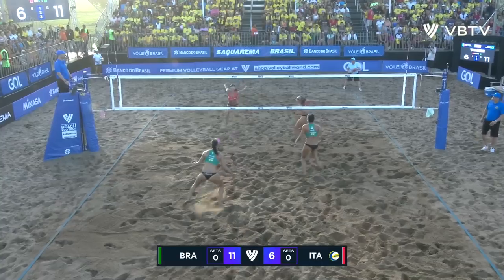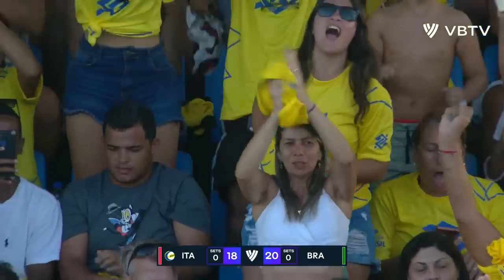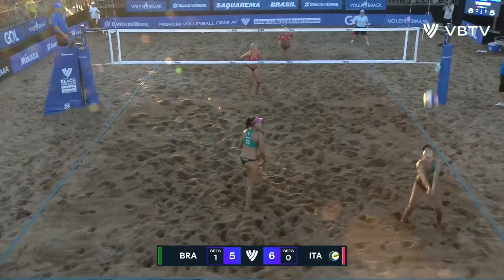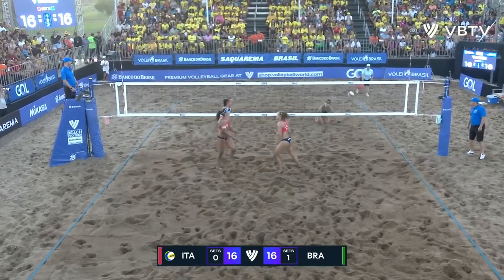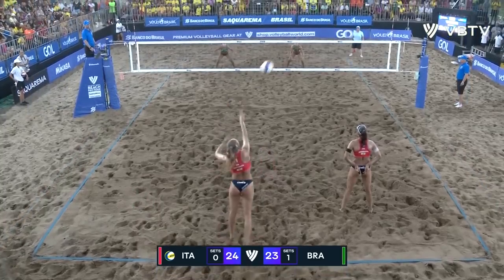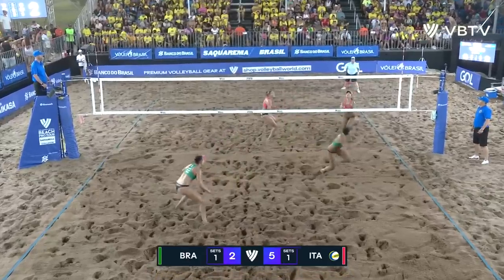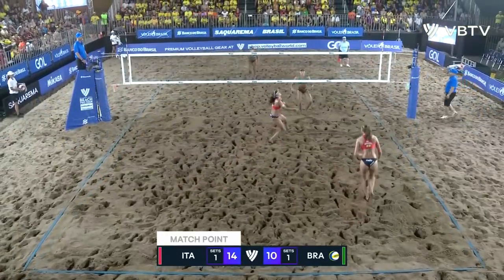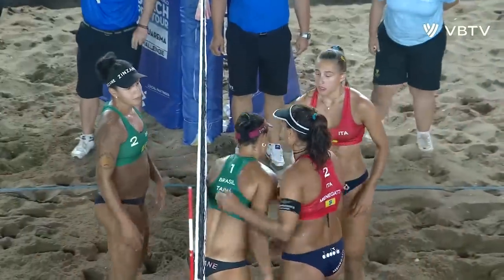Gottardi/Menegatti vs. Tainá/Victoria - Gold Match Highlights Saquarema 2023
Enjoy watching the Women's Gold Match highlights of the Challenge tournament in Saquarema (Brasilien), part of the 2023 Beach Pro Tour!

LOVE VOLLEYBALL?